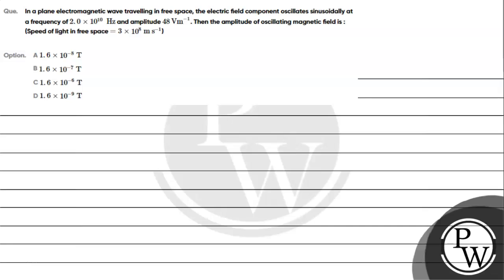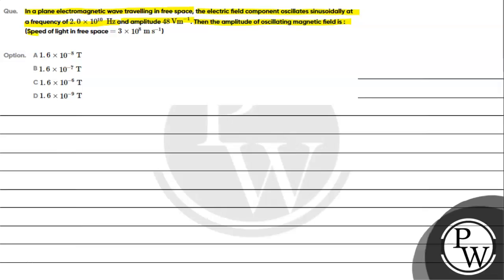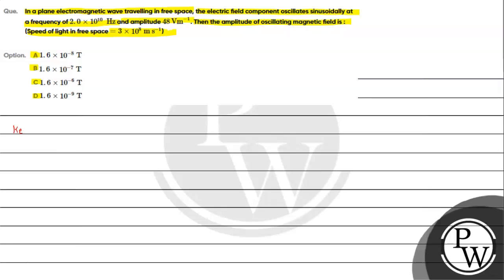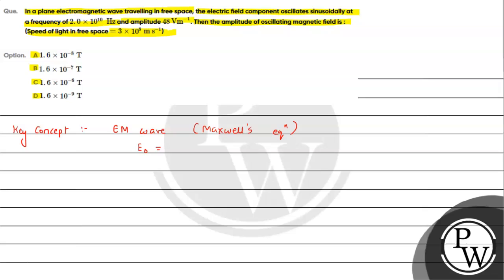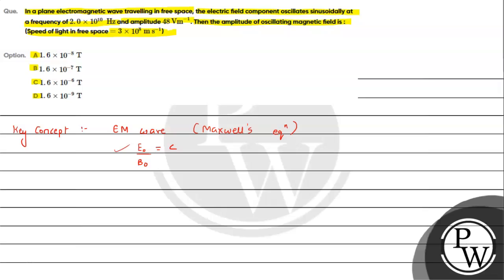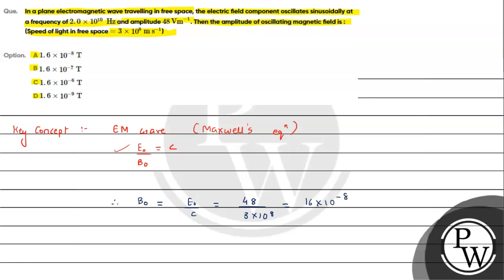Que In a plane electromagnetic wave travelling in free space the electric field component osci....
Que  In a plane electromagnetic wave travelling in free space  the electric field component oscillates sinusoidally at a frequency of    2 0  times 10  10   mathrm ~Hz     and amplitude    48  mathrm Vm    1      Then the amplitude of oscillating magnetic field is    Speed of light in free space     3  times 10  8   mathrm ~m   mathrm ~s    1

Option
A    1 6  times 10   8   mathrm ~T
B    1 6  times 10   7   mathrm ~T
C    1 6  times 10   6   mathrm ~T
D 1 6 times 10 9 mathrm ~T📲PW App